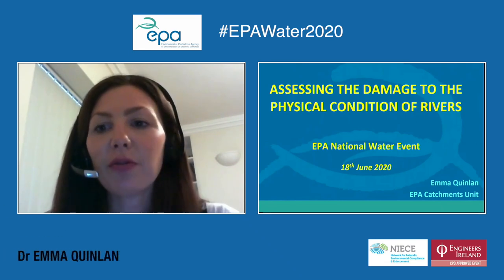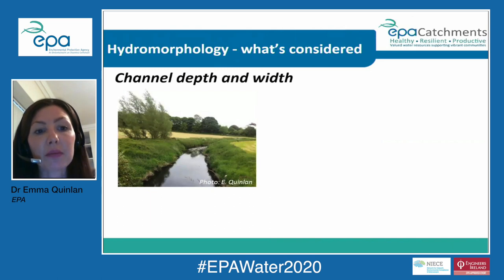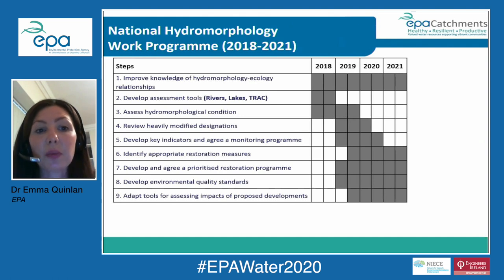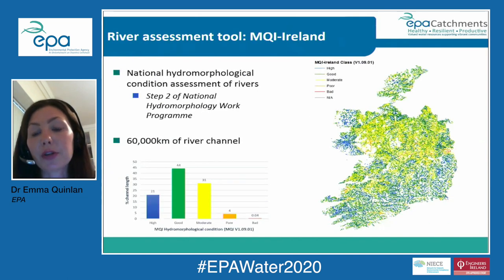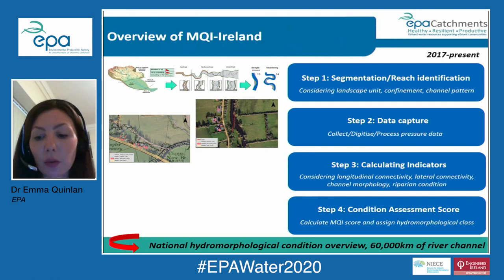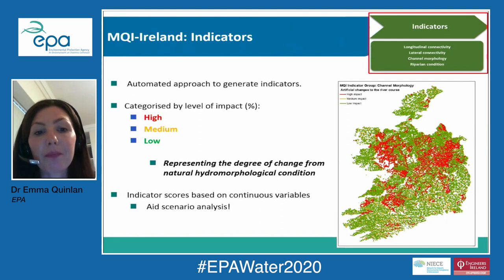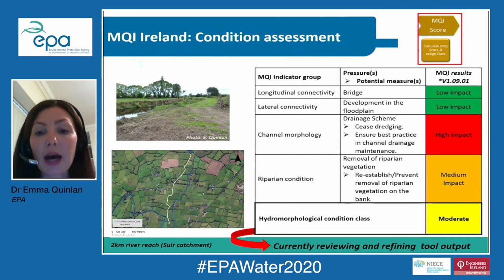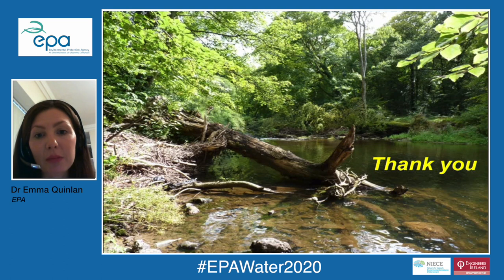8. Dealing with physical damage to rivers: the MQI index and restoration - Emma Quinlan, EPA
On 17 and 18 June 2020 the EPA held its National Water Event as an online conference.

This year's theme was 'Restoring our waters'.

This years event was free to attend. It was the EPA's largest water event ever, with over 1250 attending.

To everyone who joined us: thanks for attending; thanks for your probing questions; thanks for your passion; thanks for caring about our waters. We can achieve more working together.

Special thanks to all our presenters and the team who worked behind the scenes to make sure this years conference happened.

For science and stories about water quality in Ireland, check out